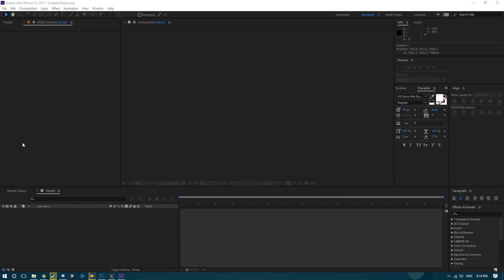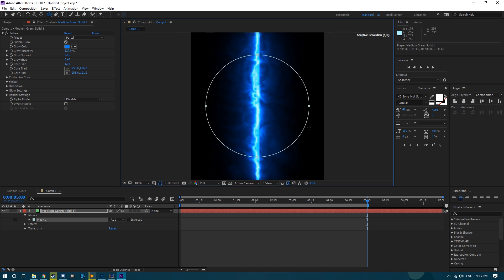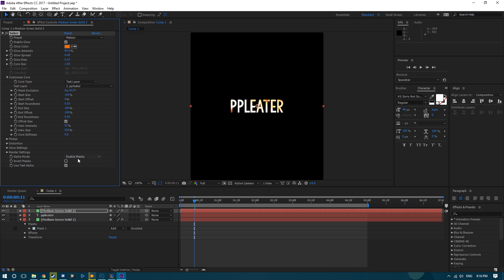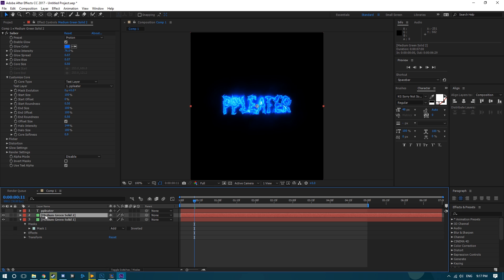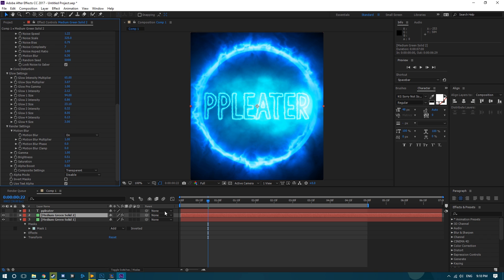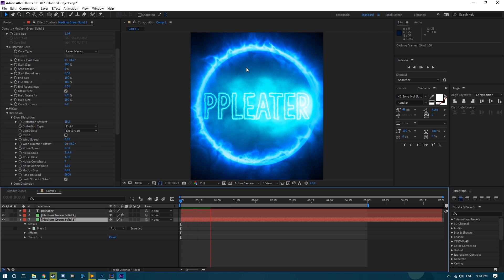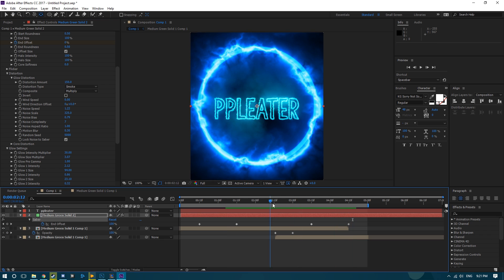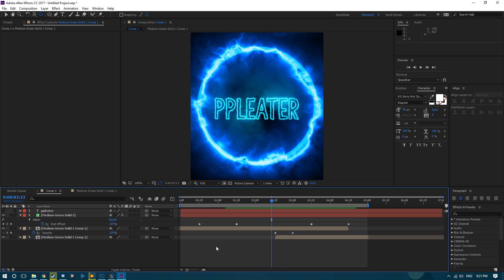HOW TO LOOP VIDEO COPILOT SABER ANIMATIONS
Let me know if you want a different tutorial :D
More artwork coming soon :)